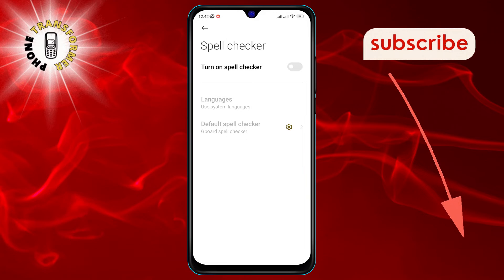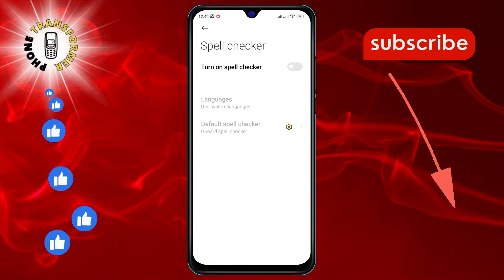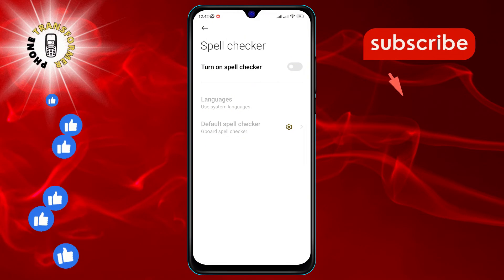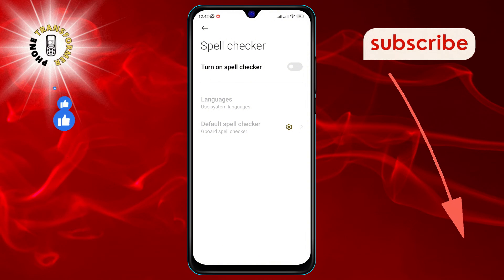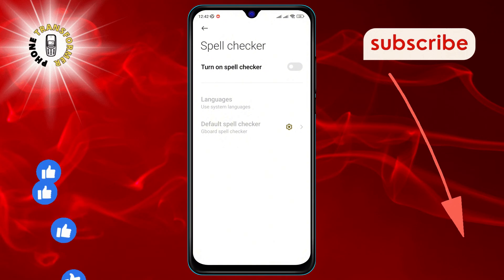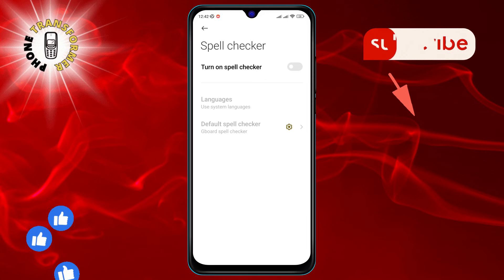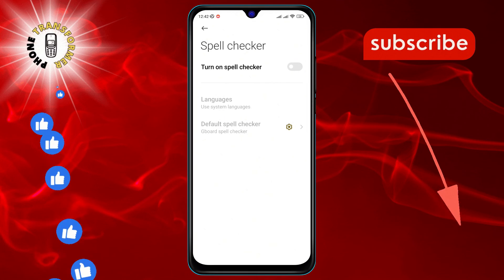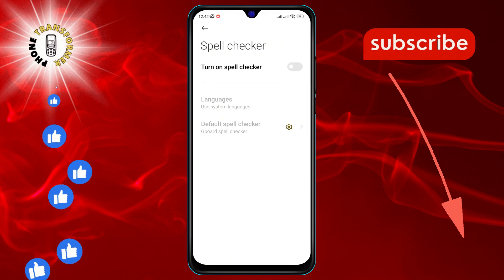How to Turn Off Spell Checker in Android | Simplify Your Typing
Tired of autocorrect mishaps? Our latest tutorial shows you how to disable the spell checker on your Android device, giving you the freedom to type as you wish. Say goodbye to unwanted corrections and take control of your typing experience. Watch our video for a hassle-free guide to keeping your texts exactly as you intend them to be.

- Disable autocorrect feature in Android
- How to stop automatic spelling corrections on Android
- Turning off Android spell check settings
- Managing text correction options in Android
- Customizing typing settings on Android devices